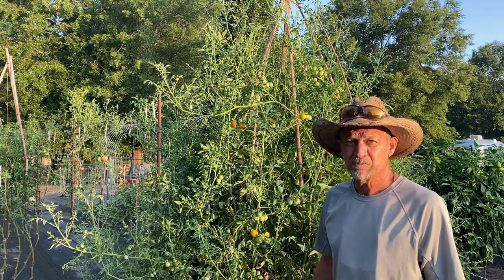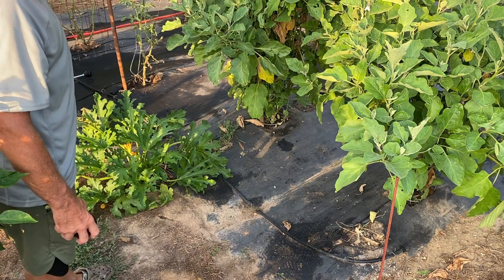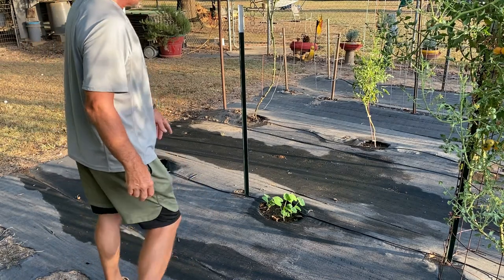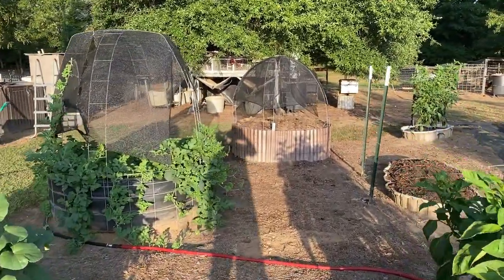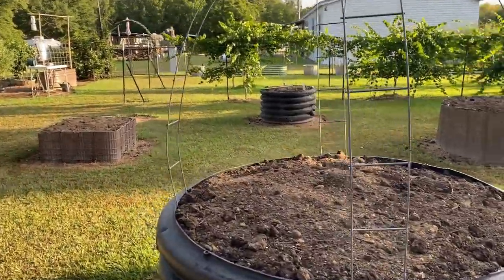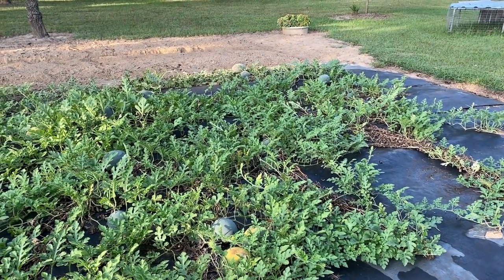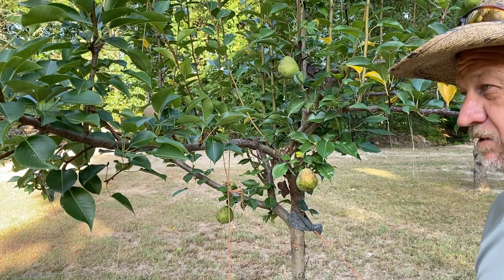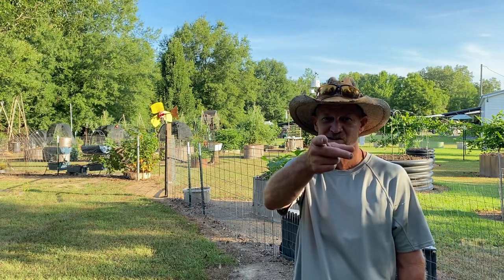Can you believe these are still Growing / Tips on Using Gin Trash in your Garden / TIPS & ADVICE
In this garden update I look at what is still going from the spring garden and what I've planted new. Give some tips on using Gin Trash in your garden soil. And you can see what was eating my okra. I can't believe it's still going in 100-degree weather.

For Merch go to the website and click the SHOP button.

Propane Torch with Hose and Three Burners

OLLE Galvanized Planter for Vegetables 12-in-1 Large Metal Raised Bed Gardening Kit for Outdoors 17" Tall

YOUGUAG Plant Climbing Hooks, Tomato Support J Hook Garden Hooks

Garden Clips for Tomato Vine, Plastics Vine Trellis Clips,

T-Post Puller

T-Post Driver

ITEMS THAT WILL MAKE YOUR GARDEN GO THANK YOU:

Espoma SS8 8-Quart Organic Seed Starter, Brown

Coarse Perlite - 4 Cubic Feet

MASTERBLEND 4-18-38 Complete Combo Kit Fertilize

MasterBlend 4-18-38 Tomato & Vegetable Fertilizer

Down to Earth Blood Meal Fertilizer Mix 12-0-0, 5 lb

Down to Earth Organic Bone Meal Fertilizer 3-15-0, 5 lb

Worm Castings Organic Fertilizer, Wiggle Worm Soil Builder, 15-Pounds,

Nature's Source 7520-US 10-4-3 Plant Food ,

AZOMITE - 10 Pounds Bulk Bag of Certified Organic Trace Mineral Fertilizer by PowerGrow

Ocean Magic Sea Mineral Fertilizer
Mini Green House

2) Anything you see me doing, Advice and/or information given is not professional advice and should be acted on at the user’s own risk.